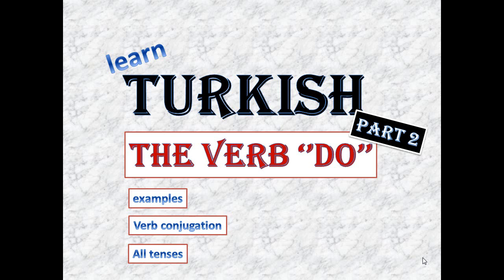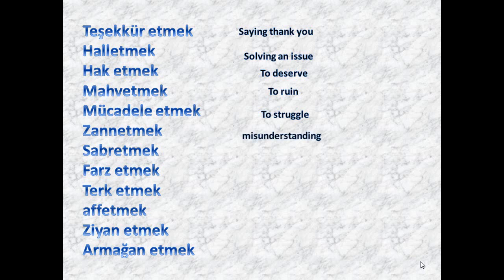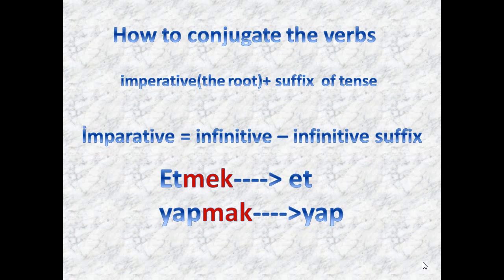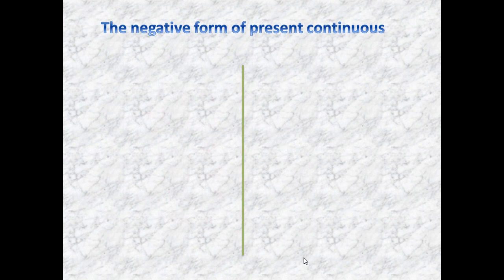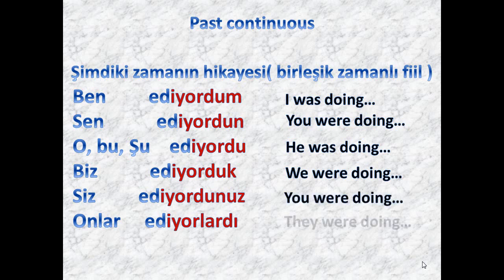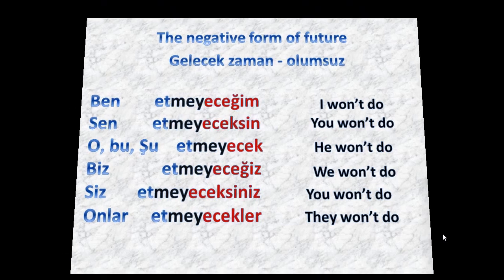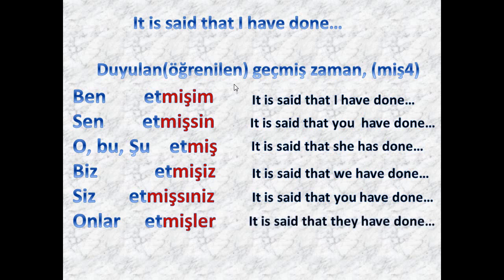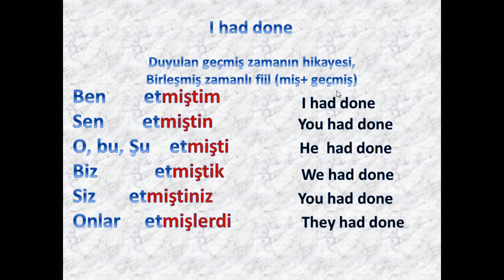lesson 15 - Turkish for English speakers- the verb ''do'' (etmek) in all tenses - part 2 (etmek)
Here, you will learn about the verb ''etmek'' which is one of the most common verbs in Turkish and it's meaning changes in the vicinity with different words. You will learn this verb in all tenses and its conjugations in positive and negative form.

Please don't hesitate to ask any questions about this verb. Thank you for your subscription and for pressing the like button.

This channel consists of educational videos, teaching Turkish to English and Persian speakers, and the English language to Turkish students. Also, it contains some ELT teaching videos.
You can surf through the channel and find your grammar needed or go through the playlist and follow the lessons.